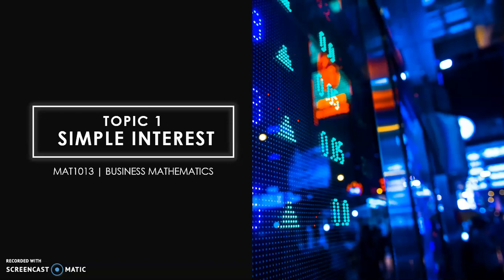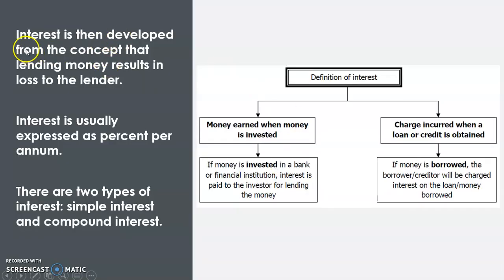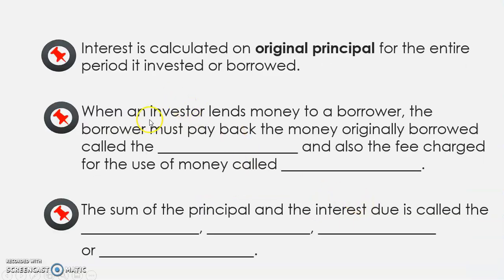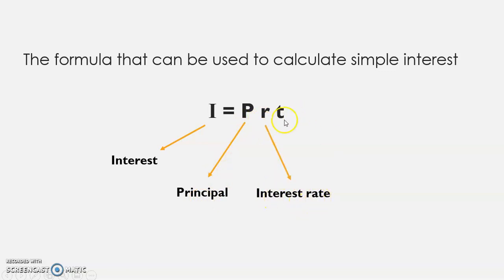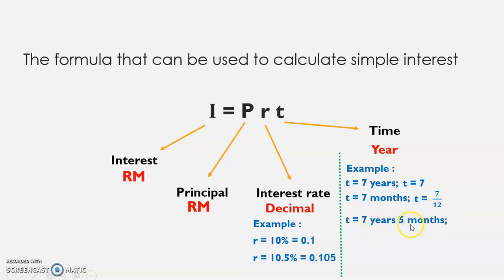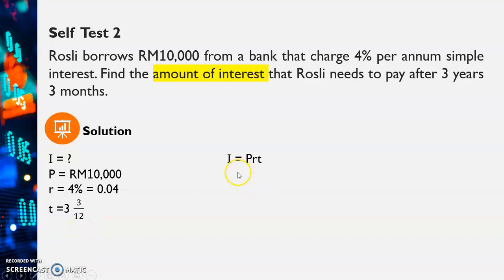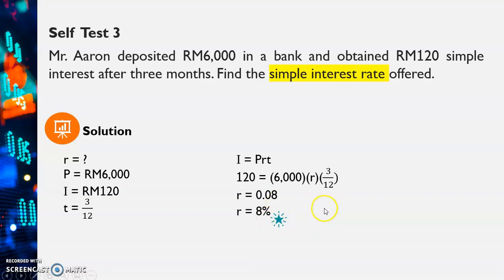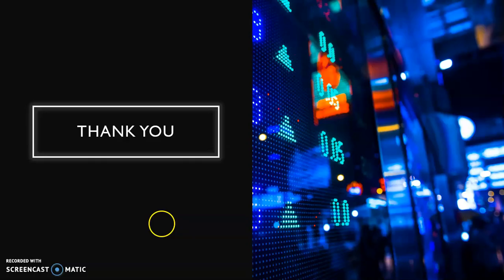Business Maths (MAT1013) Topic 1.1-1.2 Simple Interest